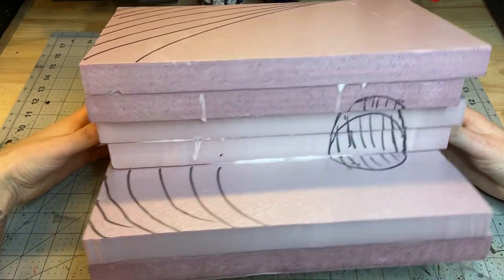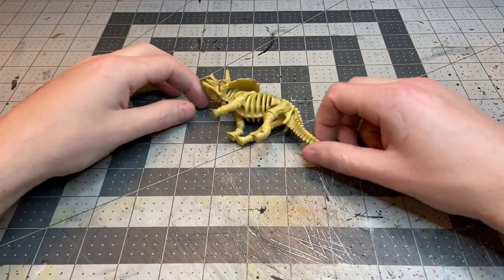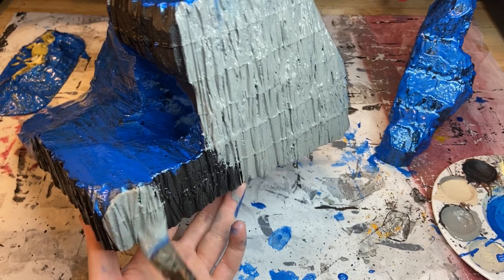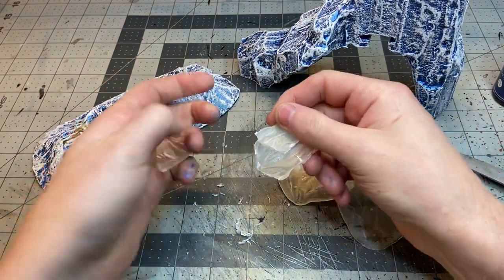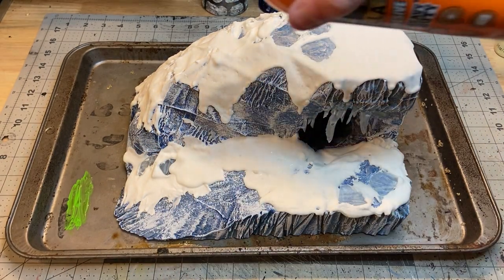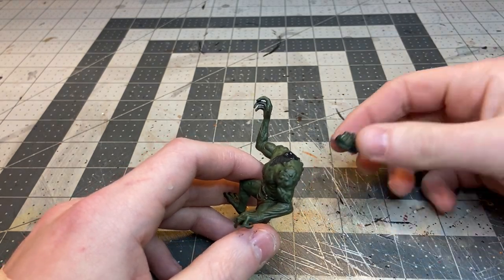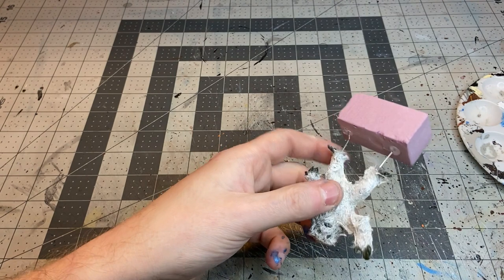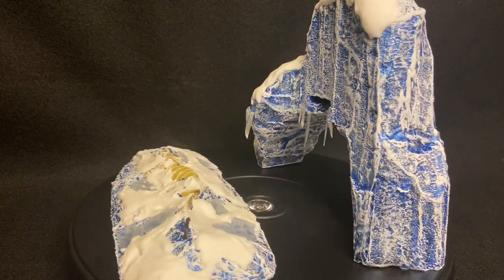Wampa Cave - Tucktuk's Trinkets and Terrain Ep. 27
If you need any simple dungeon terrain, check out my Etsy shop

With Winter in full swing, I decided to make a ice/snow themed set of terrain, using one of my favorite franchisees as inspiration!